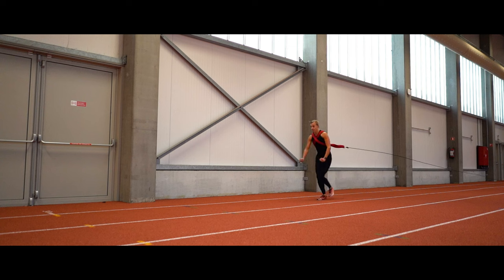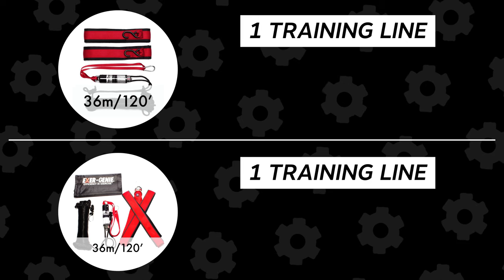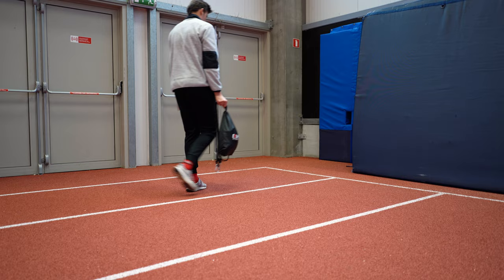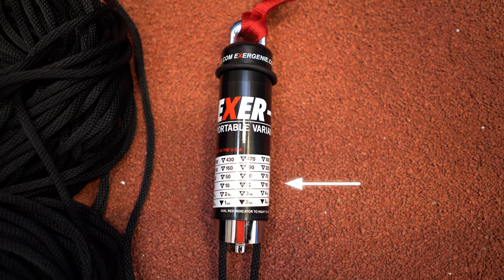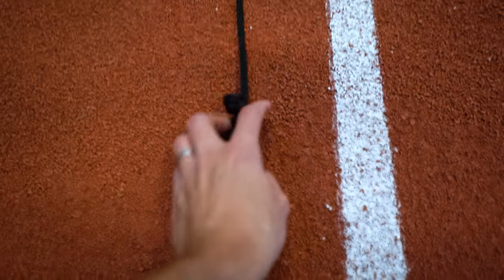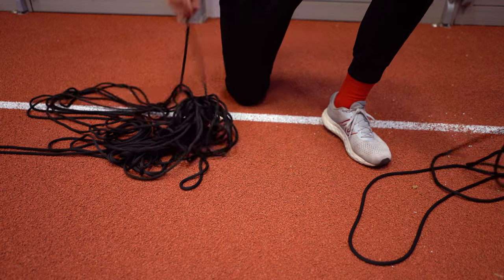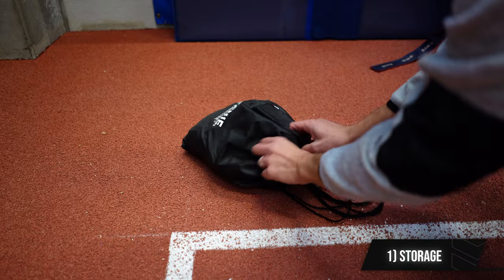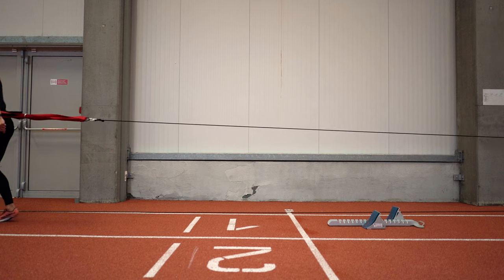EXER-GENIE Resistance trainer - The good, the bad and the ugly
In this video, we review the EXER-GENIE, a training tool ideal for resisted sprint training. We go over the setup and storing of the EXER-GENIE, as well as the pros and cons of using this tool.

00:00 Types of exer-genie resistance trainers
01:19 How to setup the exer-genie
02:30 How to coil the exer-genie
03:39 positives and negatives of the exer-genie